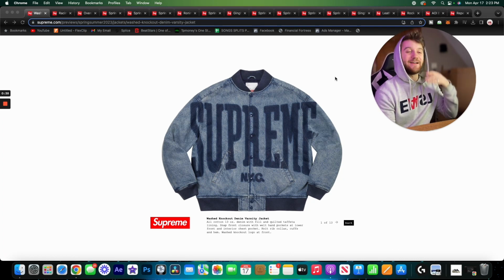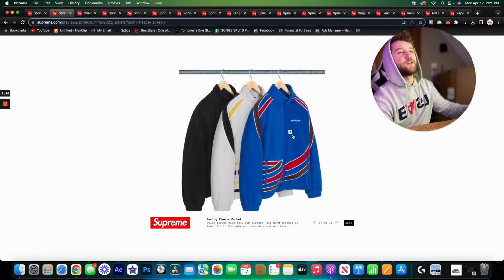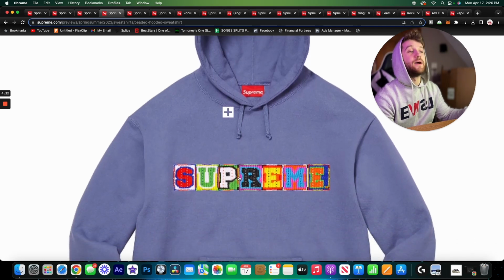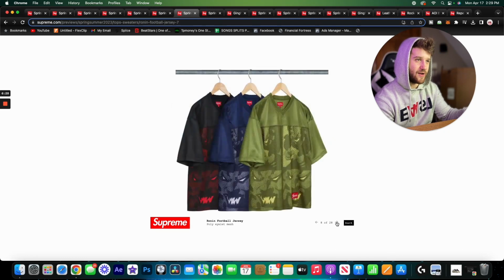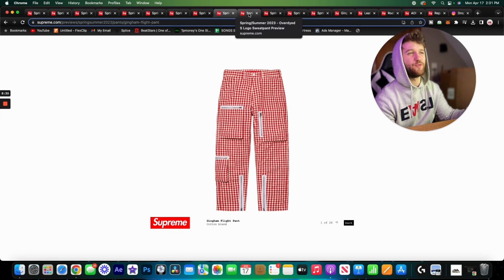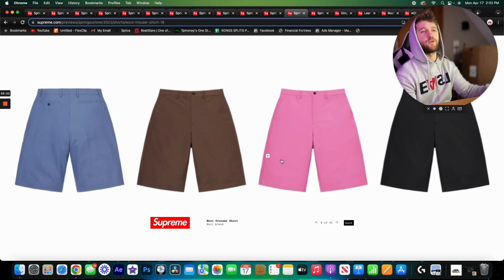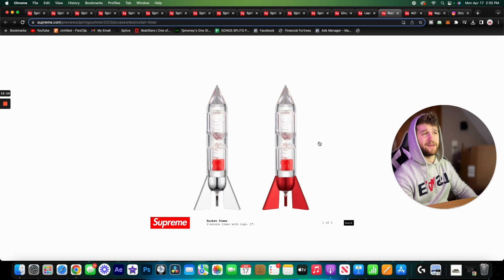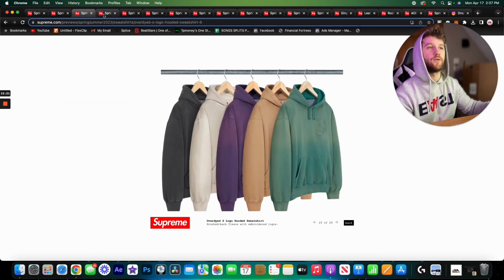SUPREME WEEK 9 DROPLIST